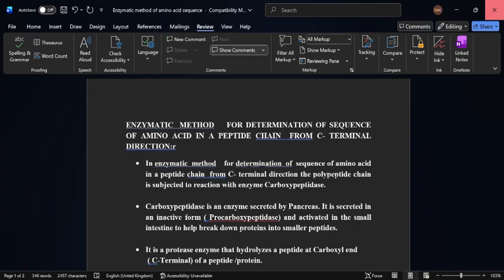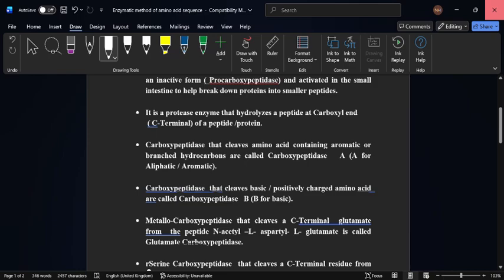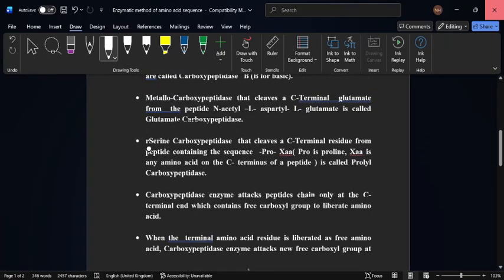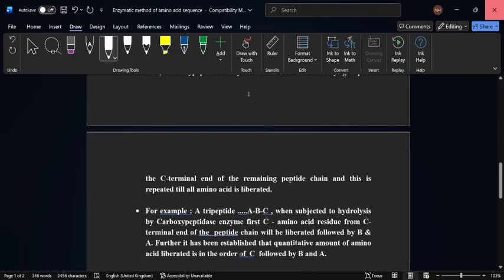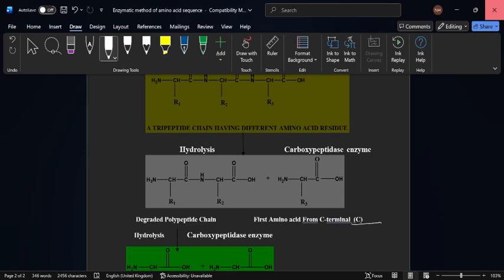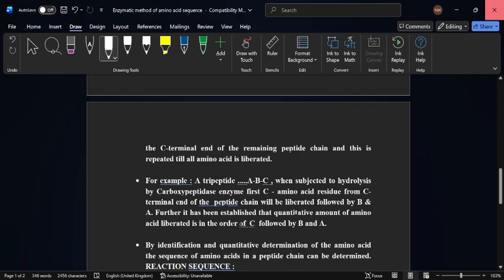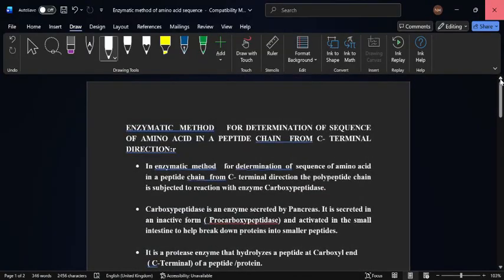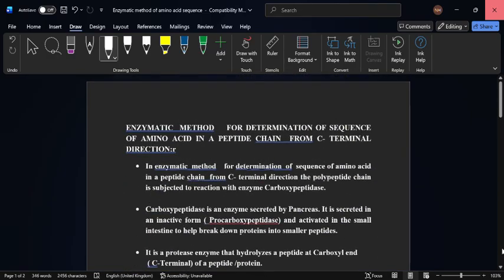Enzymatic Method for Determination of Sequence of Amino Acid